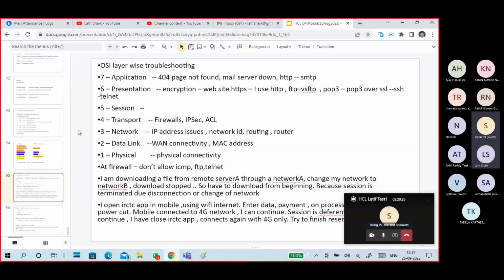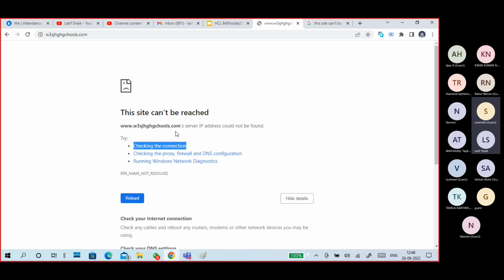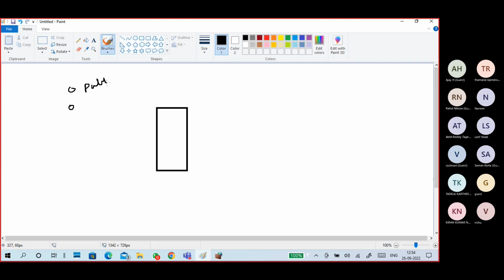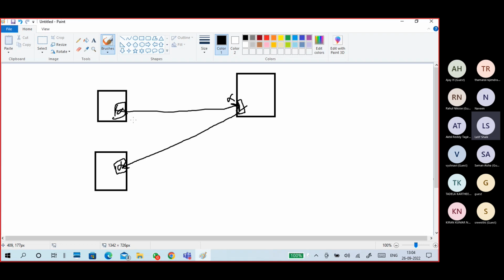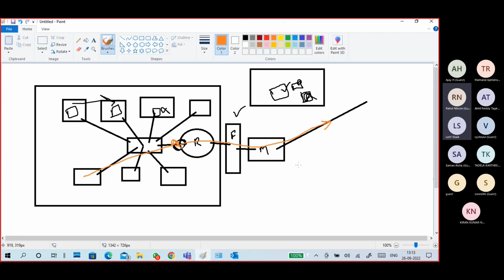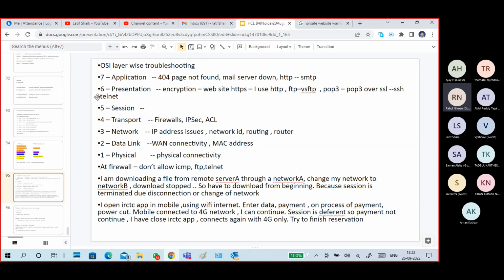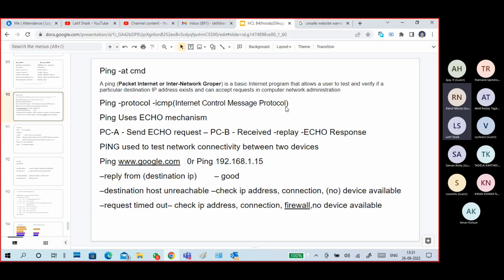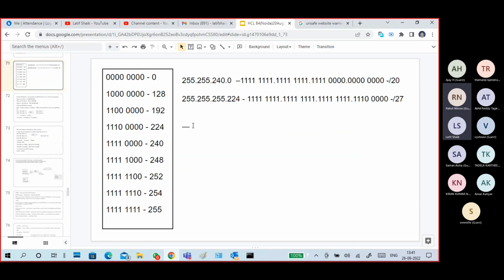(SDB5) Networking Basics part4 OSI Layer wise Network Troubleshooting , PING test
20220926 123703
•OSI layer wise troubleshooting
•7 – Application   -- 404 page not found, mail server down, http -- smtp
•6 – Presentation   -- encryption – web site https – I use http , ftp–vsftp  , pop3 – pop3 over ssl --ssh -telnet
•5 – Session   --
•4 – Transport    -- Firewalls, IPSec, ACL
•3 – Network    -- IP address issues , network id, routing , router
•2 – Data Link    --WAN connectivity , MAC address
•1 – Physical         -- physical connectivity
•At firewall – don’t allow icmp, ftp,telnet
•I am downloading a file from remote serverA through a networkA, change my network to networkB , download stopped .. So have to download from beginning. Because session is terminated due disconnection or change of network
•I open irctc app in mobile ,using wifi internet. Enter data, payment , on process of payment, power cut. Mobile connected to 4G network , I can continue. Session is deferent so payment not continue , I have close irctc app , connects again with 4G only. Try to finish reservation

Ping -at cmd
A ping (Packet Internet or Inter-Network Groper) is a basic Internet program that allows a user to test and verify if a particular destination IP address exists and can accept requests in computer network administration
Ping -protocol -icmp(Internet Control Message Protocol)
Ping Uses ECHO mechanism
PC-A - Send ECHO request – PC-B - Received -replay -ECHO Response
PING used to test network connectivity between two devices
–reply from (destination ip)  – good
–destination host unreachable –check ip address, connection, (no) device available
–request timed out– check ip address, connection, firewall,no device available

Cmd -nw
Ping -test connectivity
Pathping
Tracert  – tells  how we reach destination
Netstat     -Displays protocol statistics and current TCP/IP network connections.
Arp   - address resolution protocol -map ip address and mac- arp -a
Route print –print routing table
Netsh   – to configure ip address